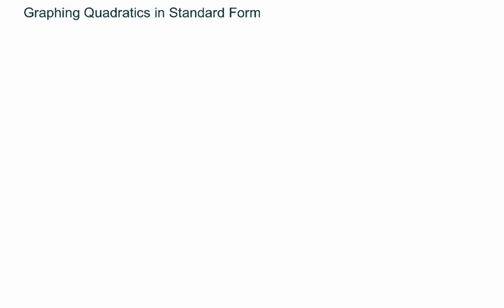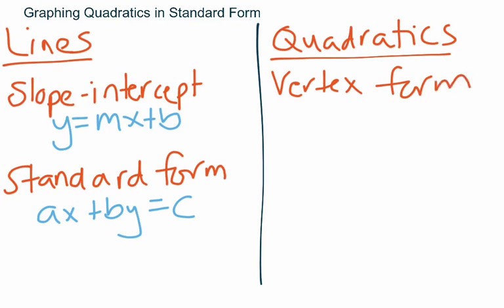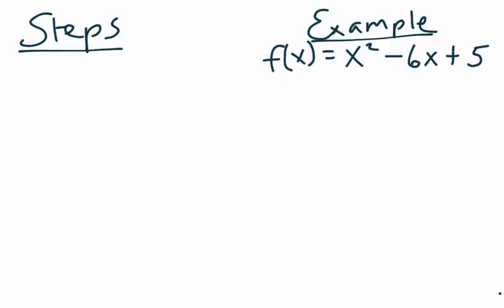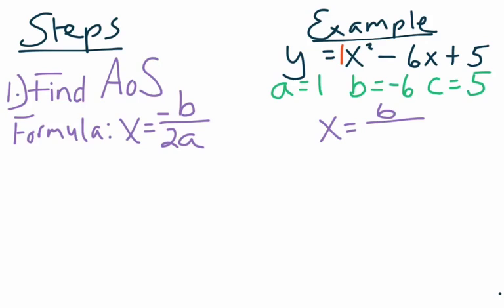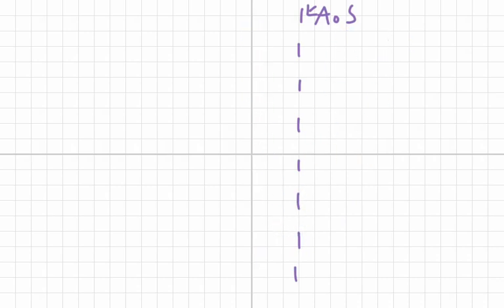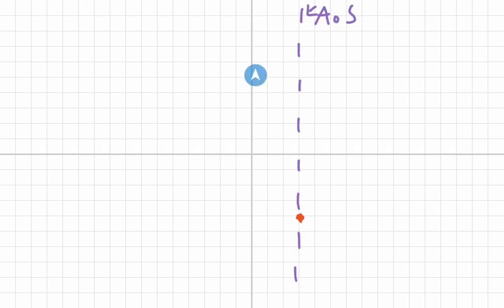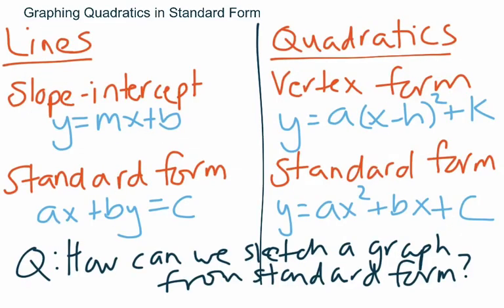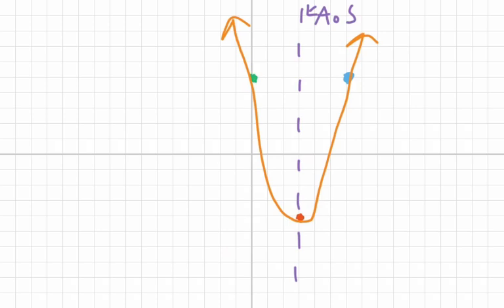Graphing Quadratics in Standard Form (1)